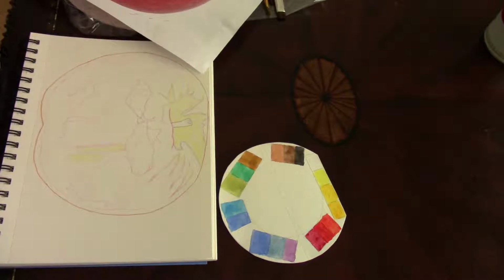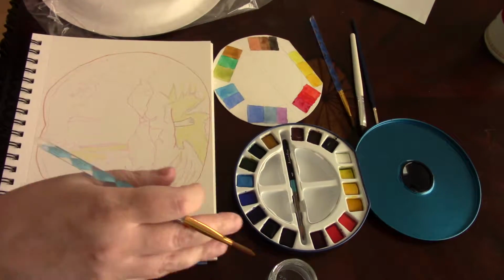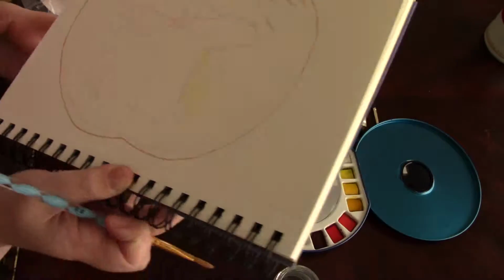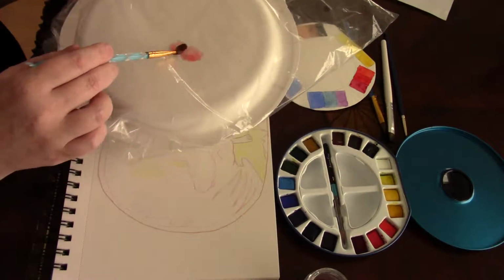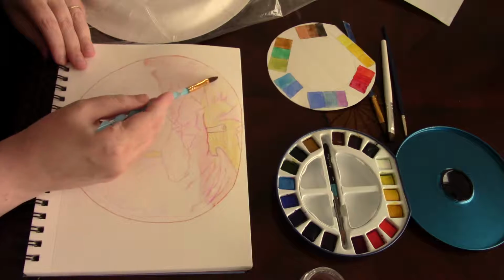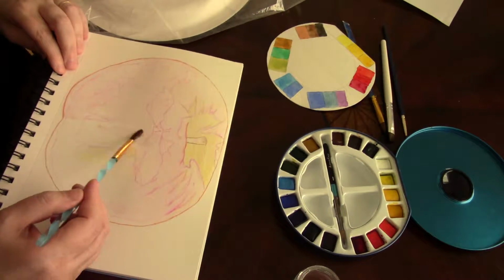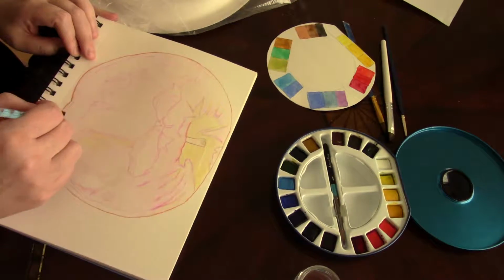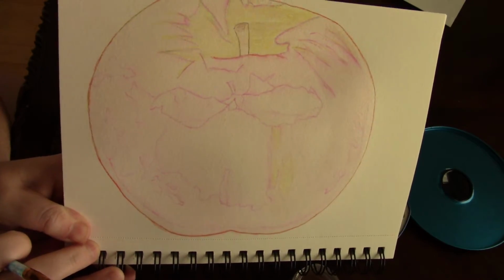How to paint an apple in watercolors part two